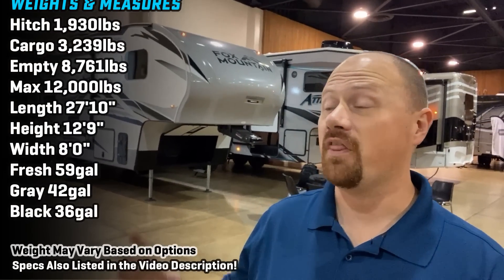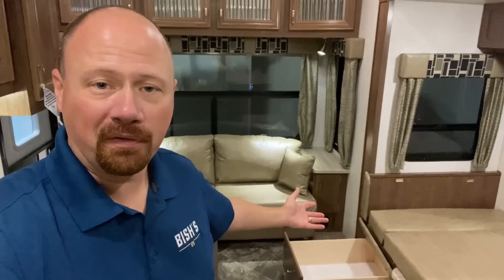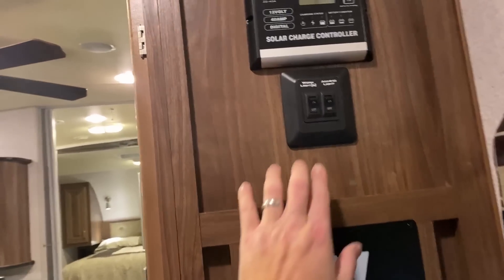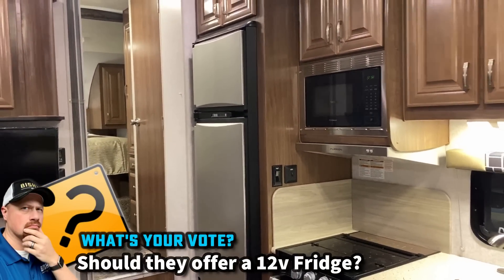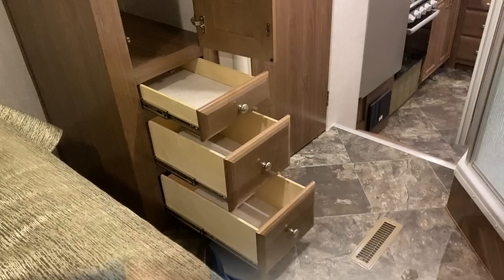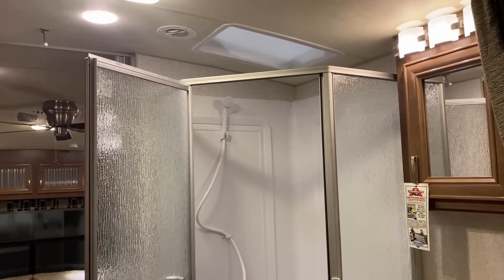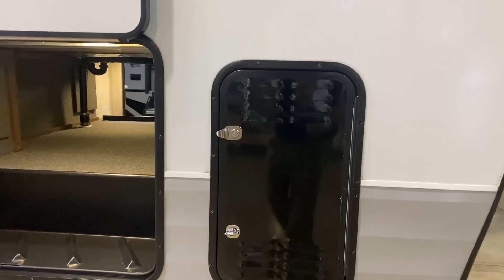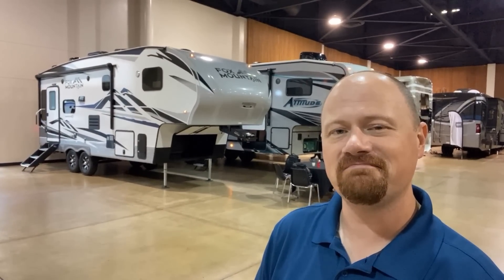SMALLEST Northwood Fifth Wheel!! 2023 Fox Mountain 235RLS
New 2023 Northwood Fox Mountain Couple's Camping Fifth Wheel RV

Man.. this is perhaps the best definition of a "Modern Classic" with a time-tested layout, rugged "in-house/buck stops here" build mindset, and just enough modern flair without losing that classic camping vibe!

Weights & Measures:
Hitch 1,930lbs
Cargo 3,239lbs
Empty 8,761lbs
Max 12,000lbs
Length 27'10"
Height 12'9"
Width 8'0"
Fresh 59gal
Gray 42gal
Black 36gal

00:00 RV Overview
02:12 Oops...
02:41 Stepping Inside
07:05 Storage
10:00 Upstairs
11:30 Bedroom Storage
12:30 Bathroom
14:12 Road Mode
15:41 Exterior
19:55 Subscribe Now for more!